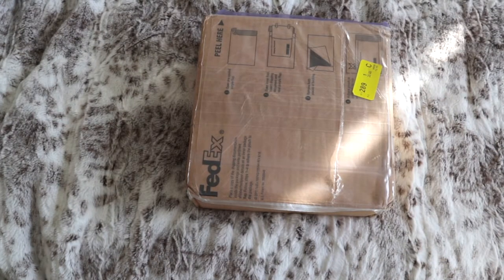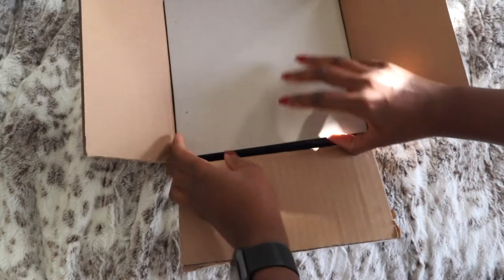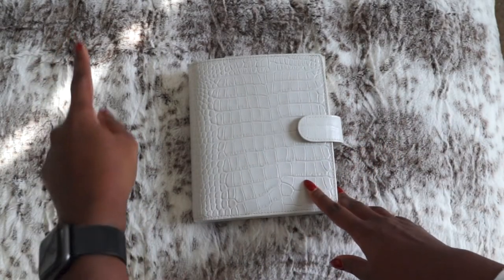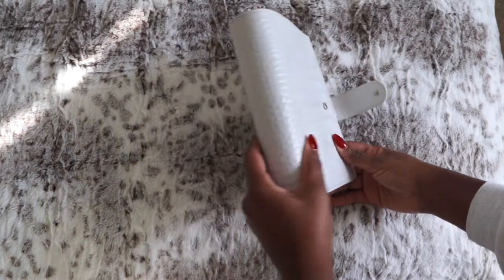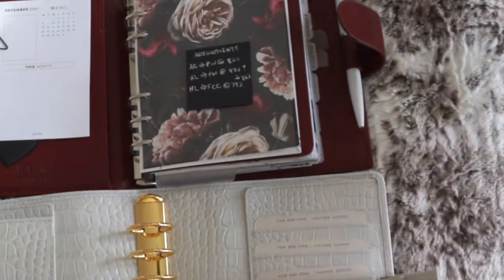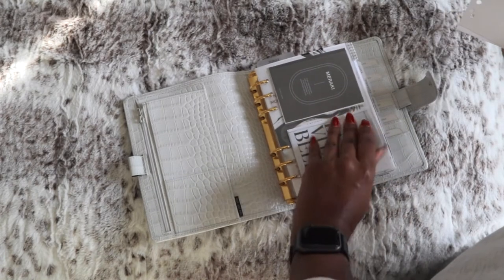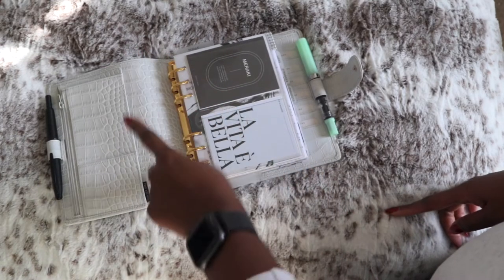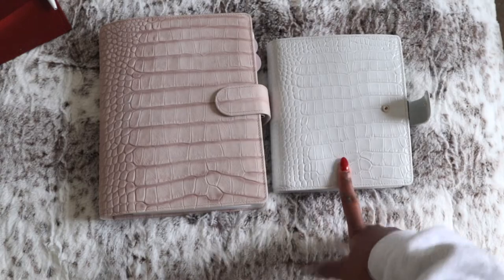VDS TM Standard Wide - Unboxing & First Impressions | Gillio Personal Wide Comparison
When VDS released their new batch of planners in the Touch Me line...in the new Beige Croco leather. in the new Standard Wide size, I could not resist! I'm sharing my first impressions with you here, along with a side-by-side comparison of the TM Standard Wide and the Gillo Personal Wide. I hope this helps anyone else wondering about the differences in these personal wide planners.

VDS TM Standard Wide - Unboxing & First Impressions |

Van der Spek - Vdsshop.com